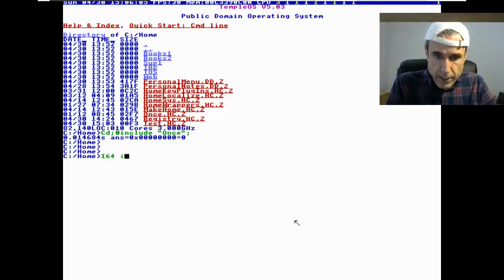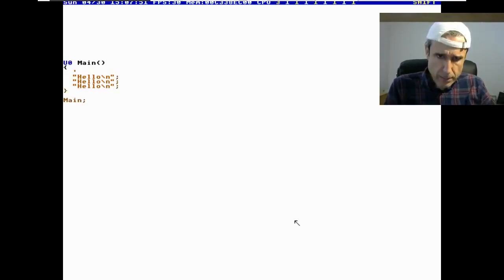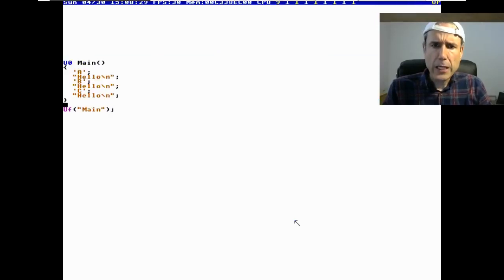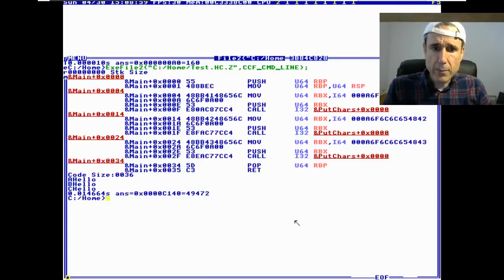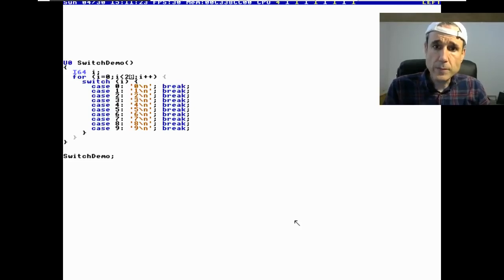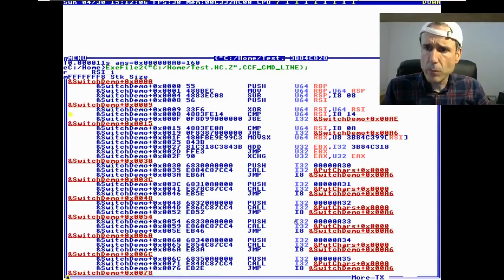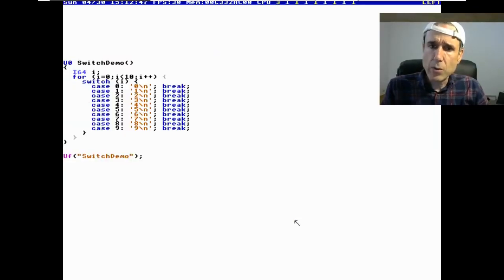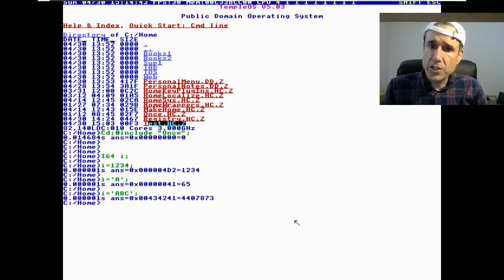TempleOS Hardest Question in Programming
Reupload from user emily vander uploaded on 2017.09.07